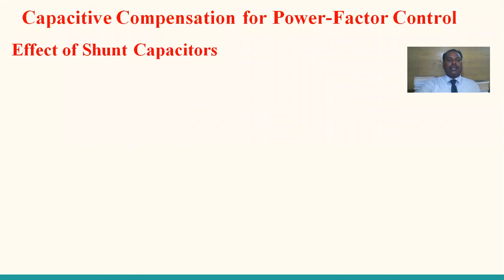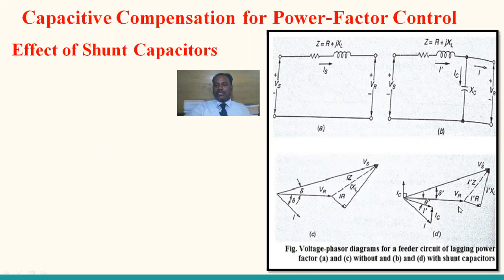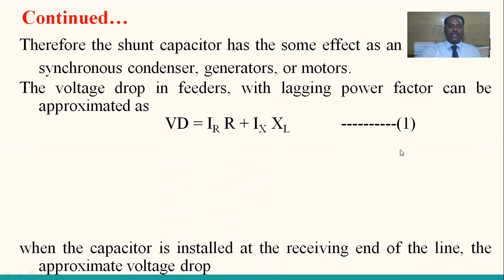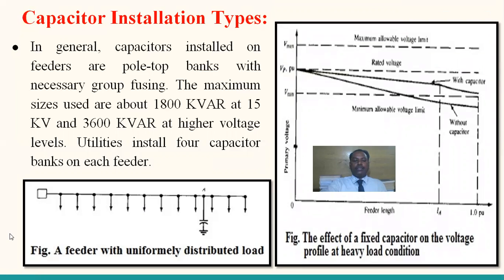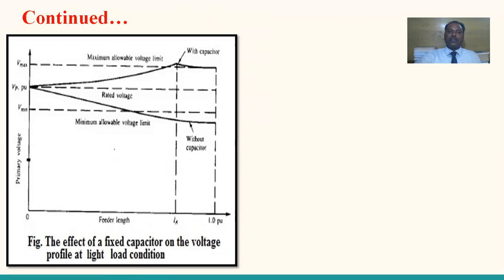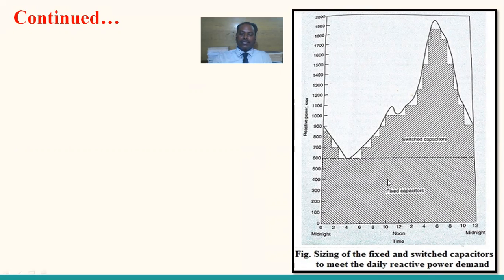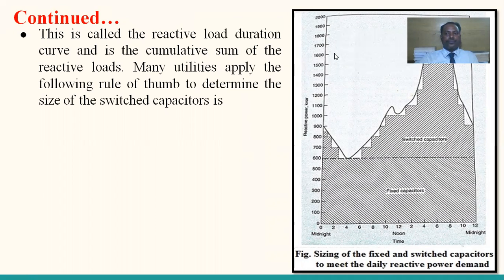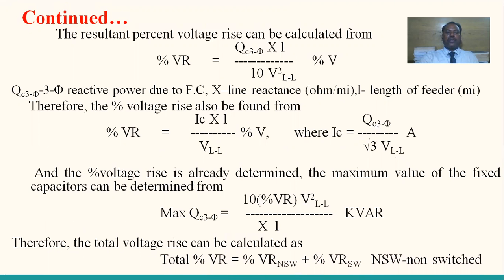BHAKTHA EDS UNIT IV VIDEO 8